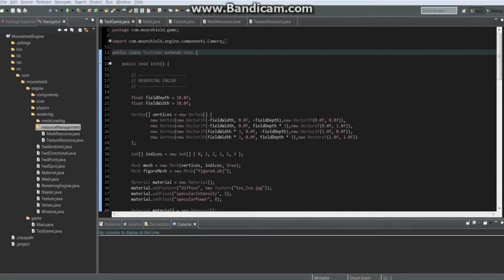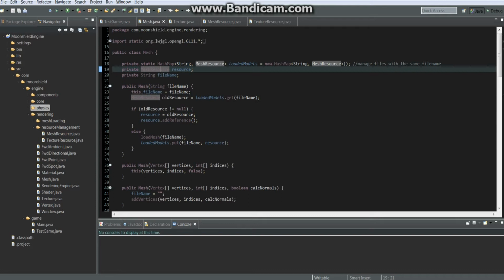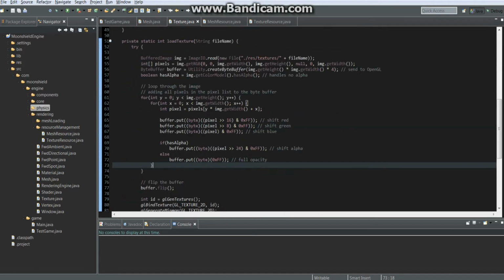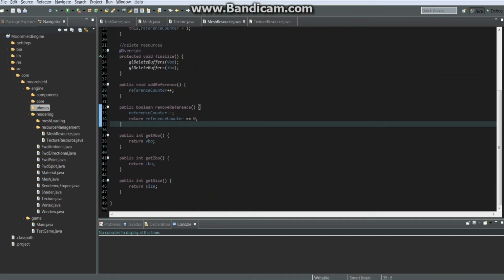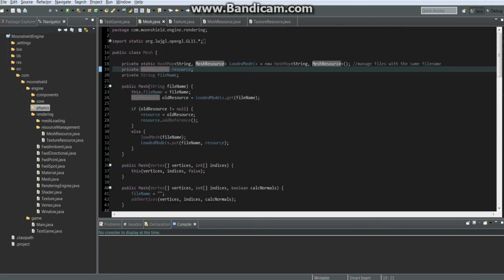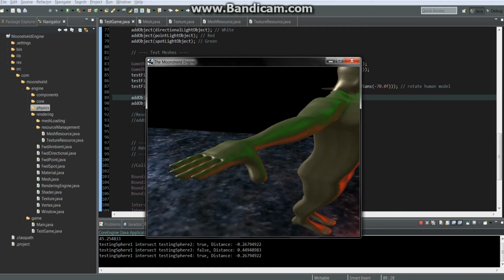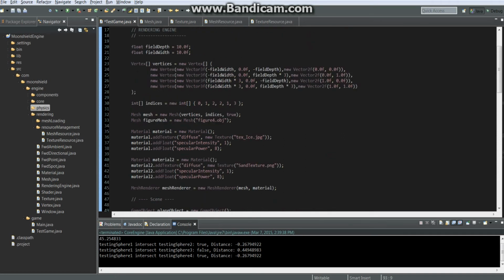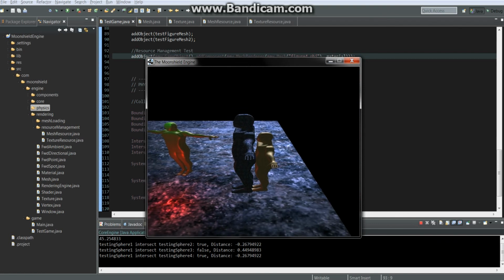Java 3D Game Engine Development - Part 4 Resource Management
Mesh and Texture management